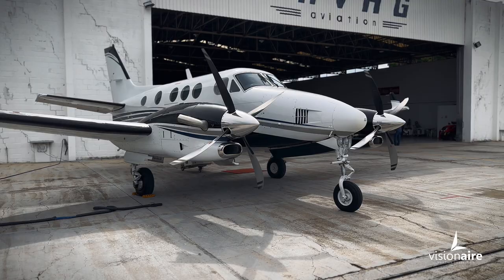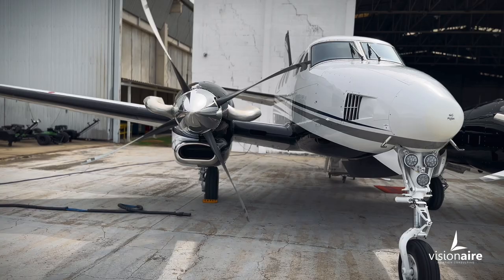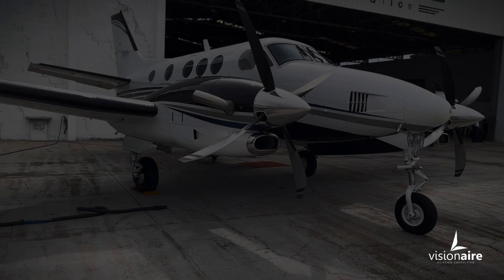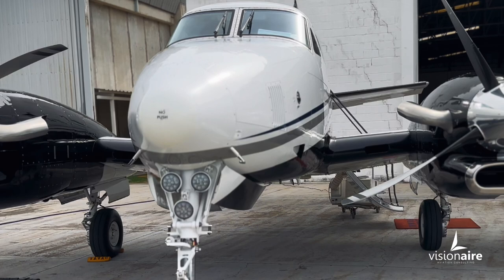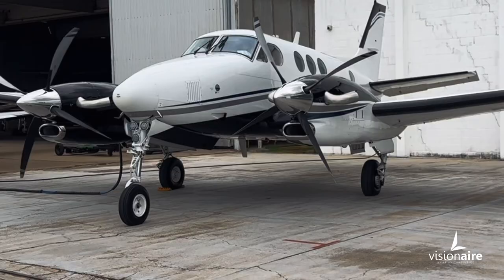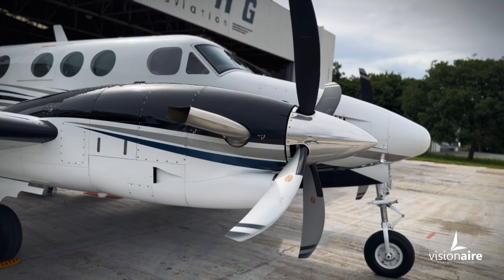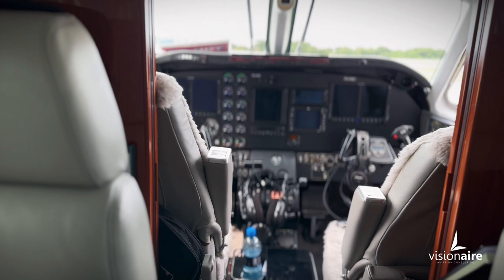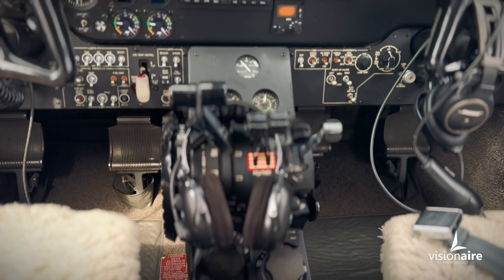King Air C90 BRAVO - Raisebeck 4 blades + BlackHawk XP135A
This aircraft features many upgrades to its already impressive performance. On this video, we would like to present the main enhancements made. Like its raisebeck 4 blade swept propellers featuring 96-inch diameter which gives this C90 Bravo a plus of 8.4 pounds total weight increase. The raisbeck package also provide more thrust with less noise, resulting in a quieter cabin.
Besides the blades, the aircraft also features a Dual After Body strake and BLR winglets. These are there to enhance takeoff gross weight as well as the entire climbing performance experience.
We must also highlight the replacement of the original engines by 2 black hawk XP135A, which brought this machine to another level when it comes down to saving hours and enhancing its performance in whatever the subject is.
Original avionics have been replaced by a Dual Garmin G600, Garmin GTN 750, Garmin GTN 650, STEC inteliflight 2100 Auto Pilot, Garmin GTX 35S Transponder and a Garmin GA 35 Audio panel.